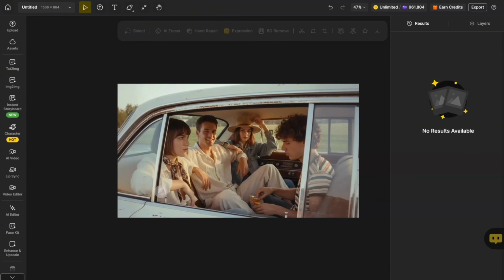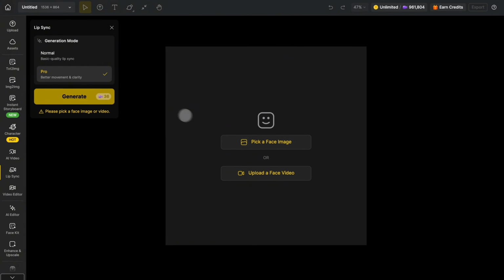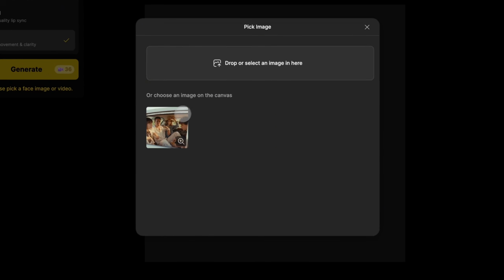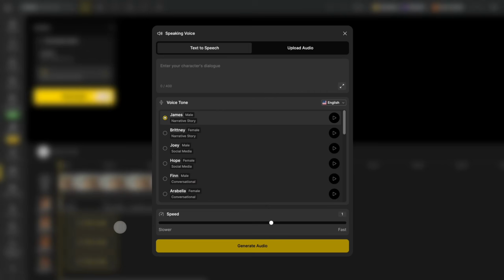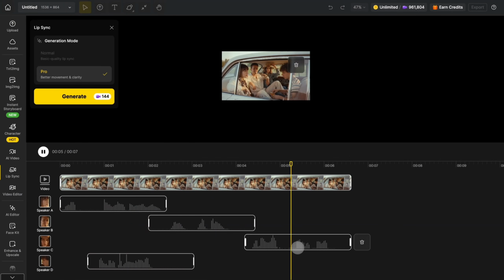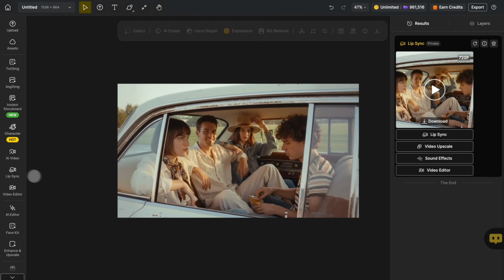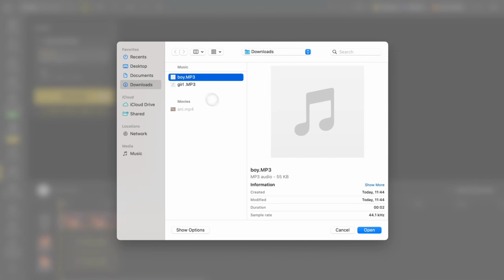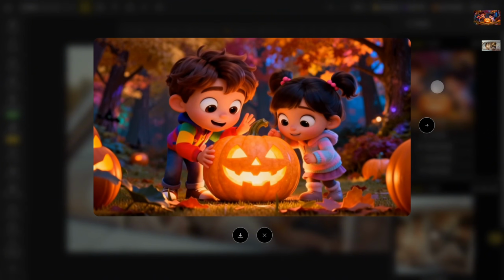Next-Level AI Lip Sync: 4 Speakers, Pro-Level Video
🚀 Big news! Big upgrades on Dzine Lip Sync!

Multiple Lip Sync → up to 4 characters can speak in sync
Pro Mode for Video → higher quality, smoother motion, pro-level results

They make imagination sound real. Let your creativity flow now!

Chapter
00:00 Introducing the New Features
00:31 How Dzine Lip Sync transforms simple ideas into engaging

Try it now and let your creativity run wild!